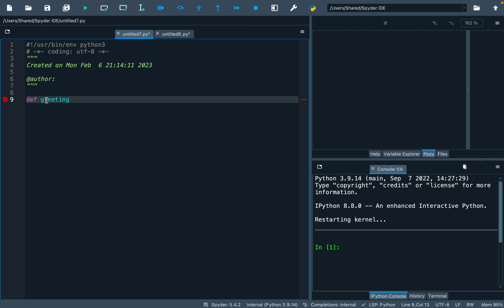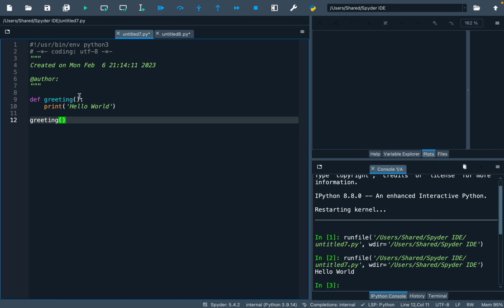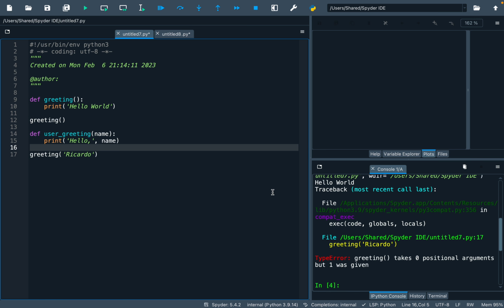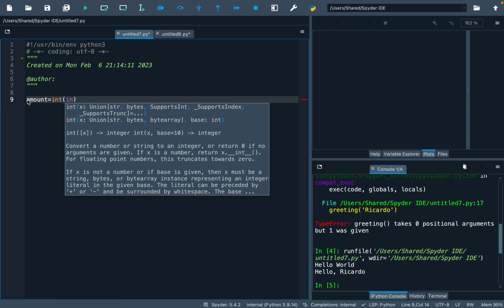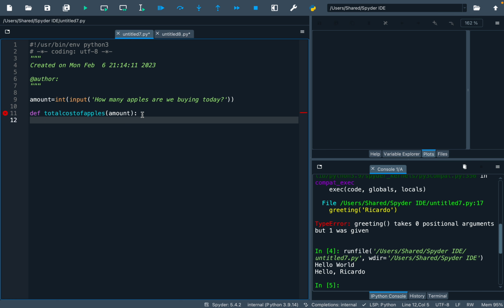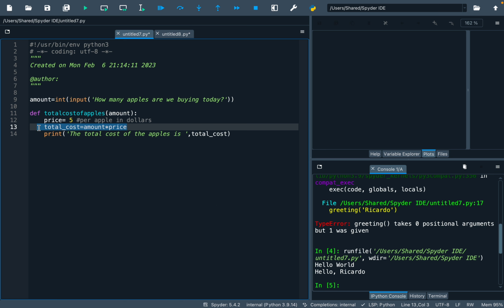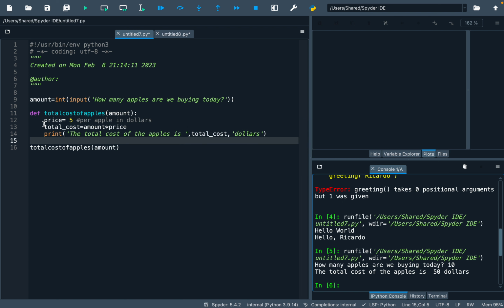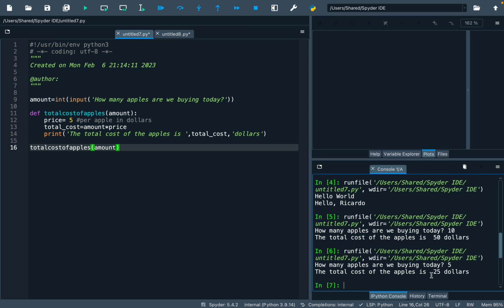Functions in Python - Python For Dummies | Part 12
In this video, I will be showing you the basics of utilizing functions in Python through providing three separate examples.